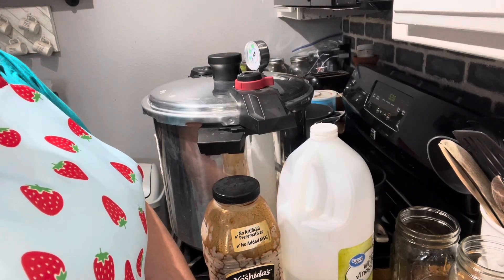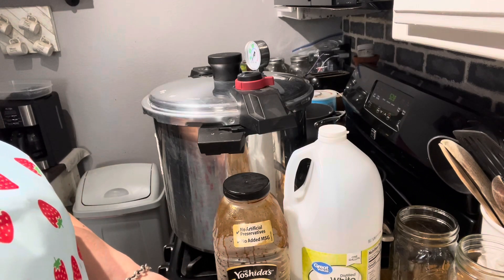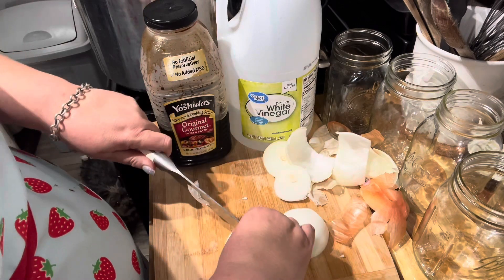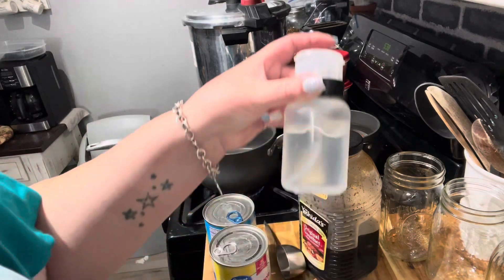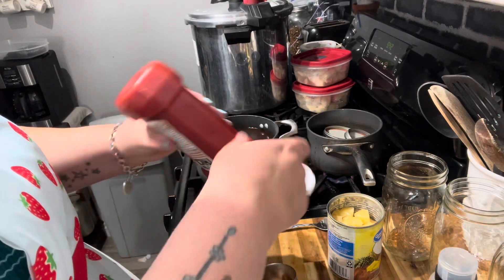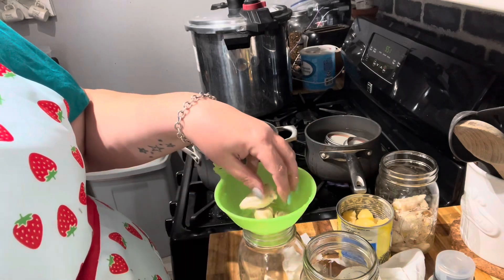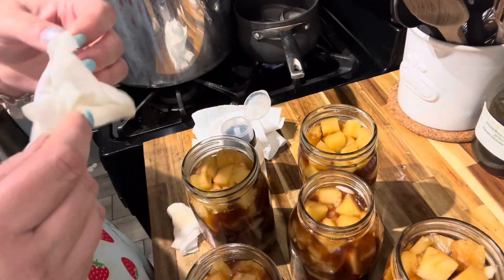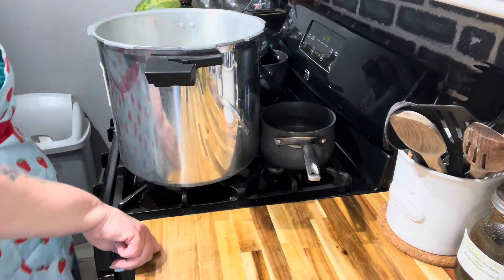Canning Sweet & Sour Chicken in the Pressure Canner.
Today we’re going to pressure can some sweet n sour chicken. It’s so easy to do and we’re making a delicious homemade sweet n sour sauce. I appreciate you watching my videos and I look forward to any suggestions or questions you may have. My mic died so hopefully the sound isn’t too bad with background noise. Let me know what else you’d like to see canned. I appreciate you ❤️

here’s the link to the recipe. I changed it up a tiny bit because I was using quart size jars.